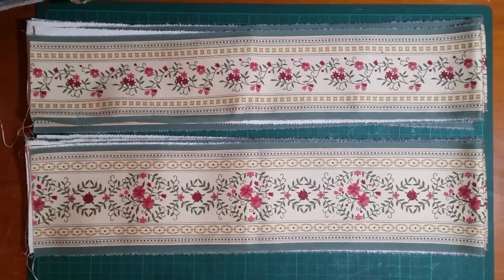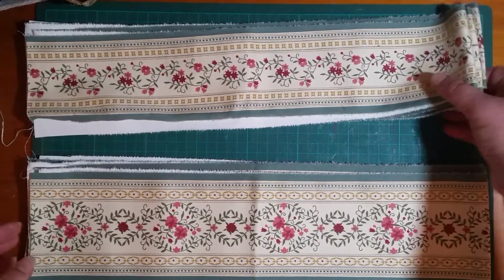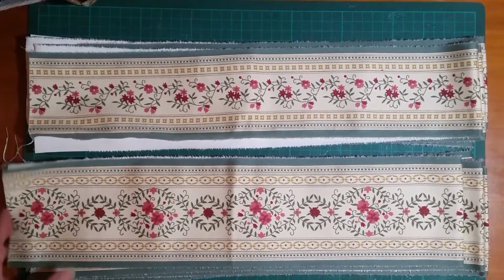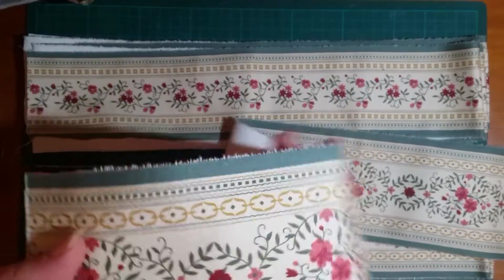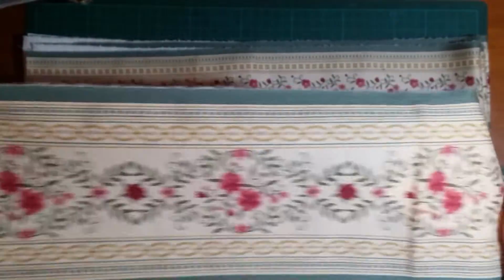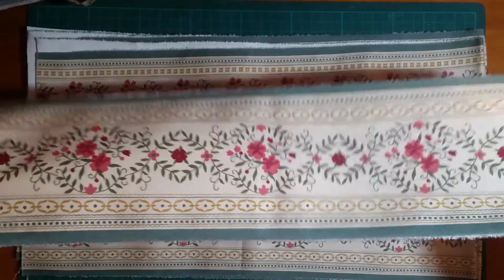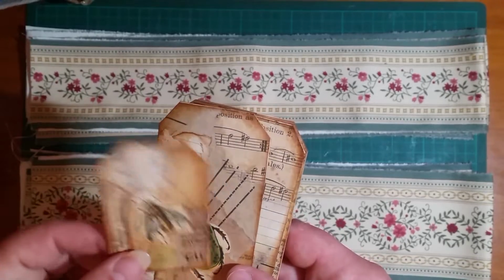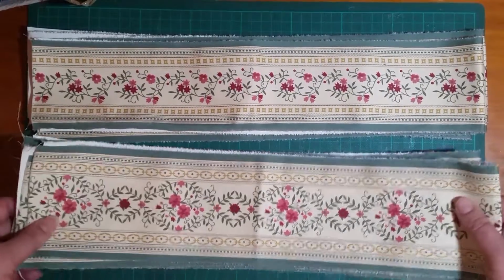Vintage Victoria Stripe Fabric Trims & the story behind them. Available in my Etsy store (SOLD)